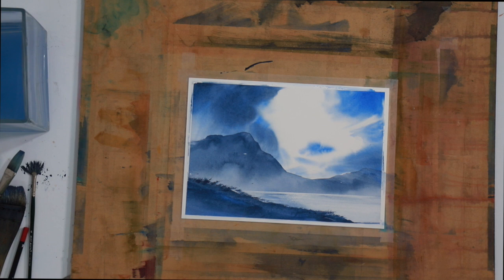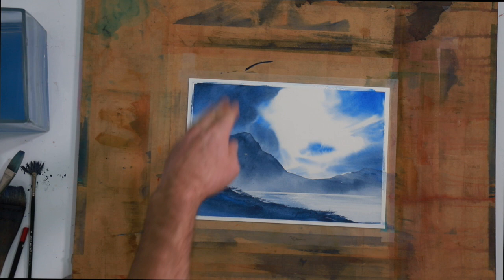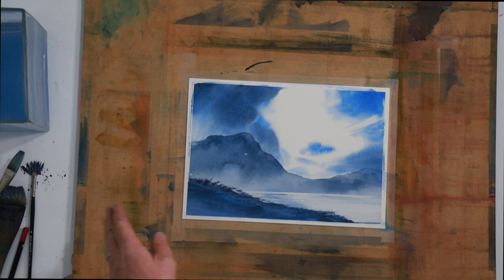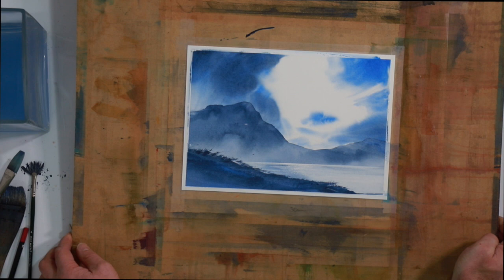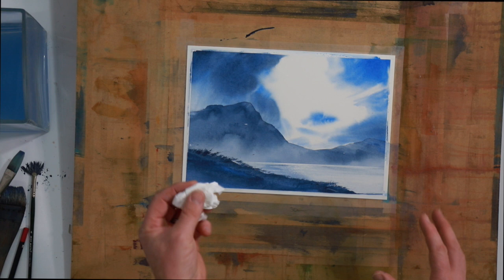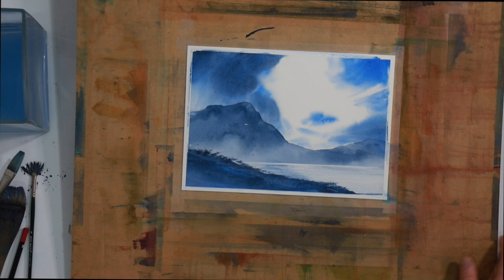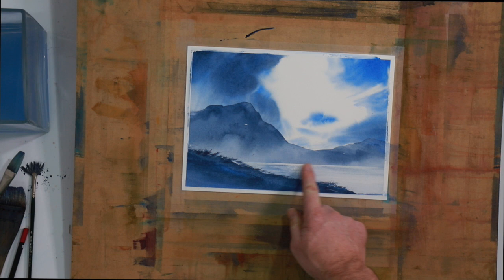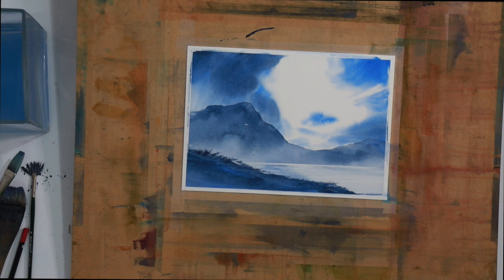Watercolour Landscape Tutorial for Beginners - Episode 1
We only use two colours to create this beautiful landscape. I take you step by step through the whole painting so you can paint along with me step by step. If you want to go straight to where I start painting go to 6 minutes 30 seconds.

Happy painting!

This simple watercolour landscape was painted using two colours (cobalt blue and a mix of cobalt blue and light red). Simple techniques such as graduated washes, dry brushing, lifting out lights and using the spray bottle and razor to create interesting effects. Good luck!

The three colours I will be using over the next 5 or more lessons will be yellow ochre, cobalt blue and light red. You could get these in any brand or quality but if you get them in Winsor & Newton Artist quality or Cotman then I know the quality will be good.

Paints
Winsor and Newton Artist Quality Tubes:

Tape
3M Scotch Magic Tape amazon
3M Scotch Removable Tape amazon

Iphone x